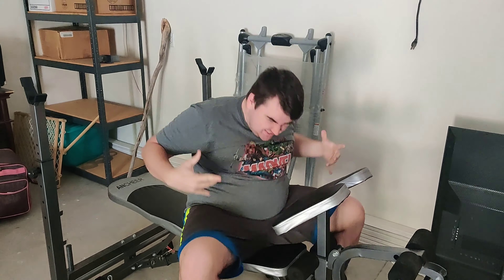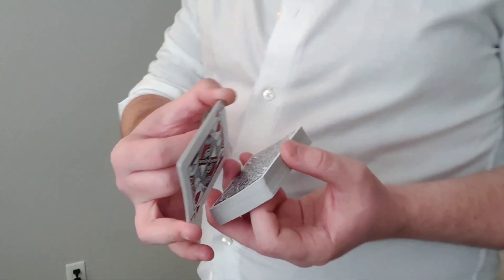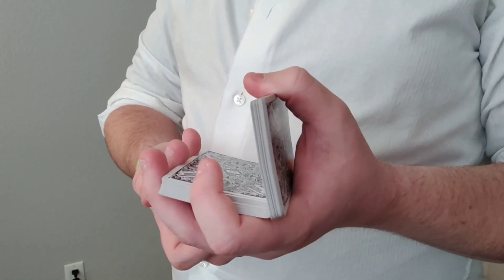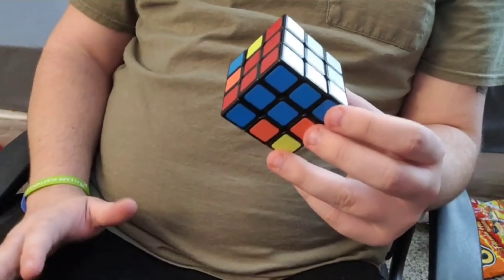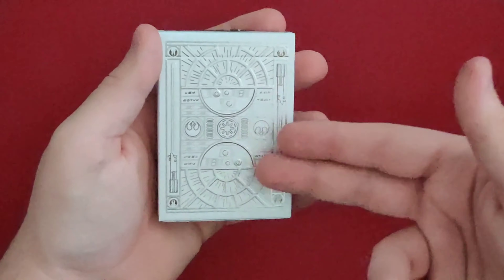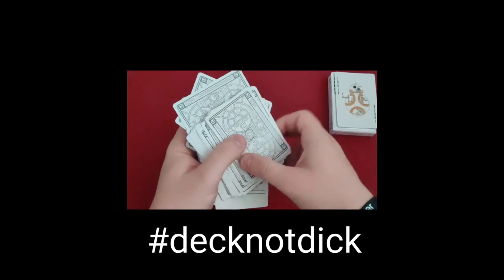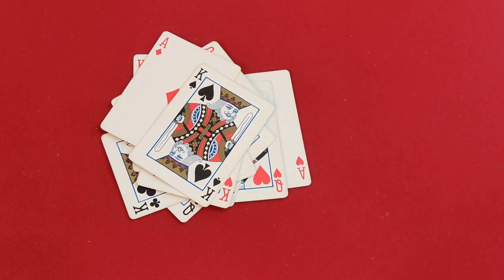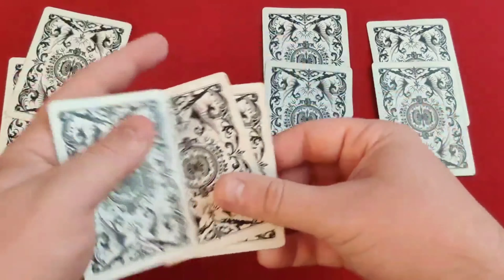2021 Q1 Rewind